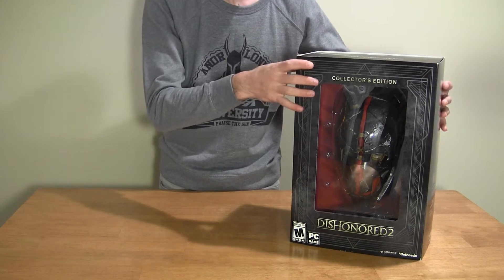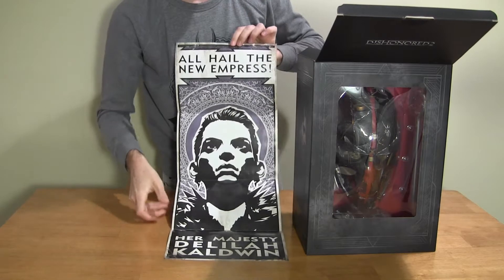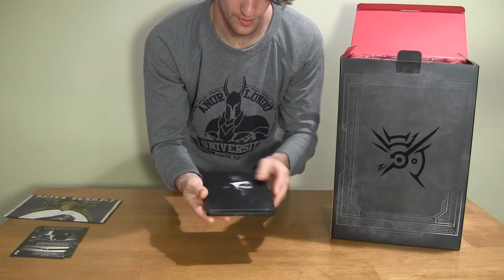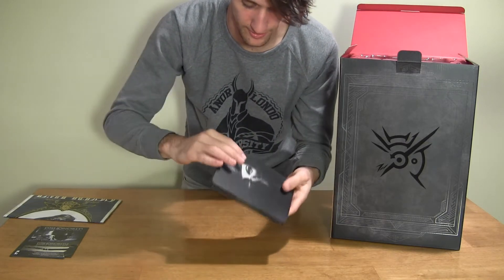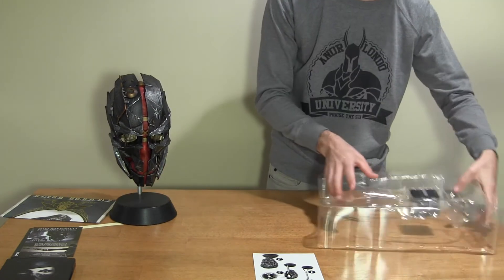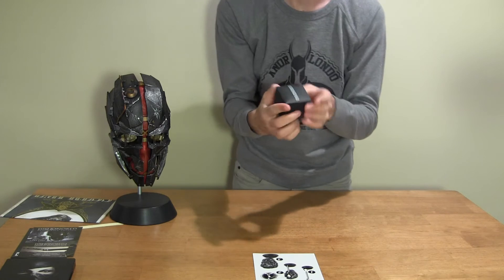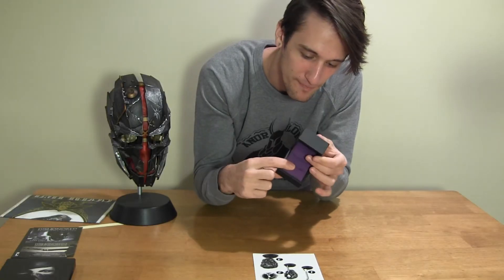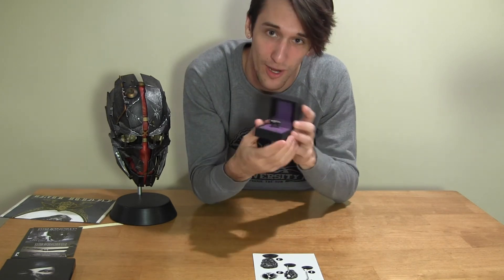Dishonored 2 Collector's Edition Unbox & Review (New Release Friday... kinda)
I am disguising my opening and review of Dishonored 2 Collector's Edition as an episode of New Release Friday because I am way too caught up in playing it to possibly download and play a different game this week. Sorry, I am a lazy piece of shit, but I promise next week will be back to the usual NRF platform. That being said, this should totally still count as a New Release Friday, because it is a new game and I am kinda reviewing it... I just won't be covering any of the gameplay aspects, haha.

Anyway, moving onto the actual review of all the goodies that came with the collector’s edition. For $99.99 you received a copy of Dishonored 2, bonus in-game goodies (which I won’t be using on my first playthrough,) a steel collectable game case, a replica of Corvo’s mask and a display stand for it, a replica of Emily and Corvo’s Signet ring in a jewelry case, a double-sided propaganda poster, a decal, all packaged in a high-quality box. Considering AAA titles cost $60 dollars as it is, paying $40 for everything else that came in the package was an absolute no-brainer. Even if the Collector’s Edition was $100 in ADDITION to the $60 copy of Dishonored 2, I feel that it still would have been worth it. This is obviously up to interpretation, dependent on how much you like the series. I fucking love it, so there is that.

It’s not often that an unbox video will feature a review of the box itself, but holy shit man. The box is super sturdy, has embossed and colored portraits of Emily, Corvo, and the mark of the outsider on it, a clear plastic display window, and a glossy outer sleeve that features wanted posters of both of the protagonists. The inner plastic that holds all of the pieces in place is kind of meh, but realistically speaking I don’t think I would use it for display purposes anyway. That is one of the bummers actually is that the box is so nice, but the display stand just makes you never want to put the mask back in the box.

Corvo’s mask is a stable of the Dishonored series. It is immediately recognizable by anyone who has ever even heard of the series. The replica is just as recognizable as it is stupidly accurate and well-made for being an acrylic, mass-produced model. All of the parts are individually made and pieced together by (what I assume to be) hand and are finished in a way that properly depicts the masks patina and craftsmanship. That majority of the mask appears to be some form of acrylic or plastic, but the inner red fabric is made of some sort of rubber compound that simulates fabric well while ensuring that it will last longer than you probably will. The lenses are plastic for sure, but they are a really great touch to the mask that adds even more depth and really makes you feel like it could be a zooming optic if you were too look through it. Reviewing the functionality of the mask if stupid since it isn’t made to be used, it is a display piece; but it is way too small to fit my or most peoples’ face.

I was super impressed at the case alone in which the Signet ring came. For being a budget replica, it is a hard-walled, faux leather coated jewelry box with padding under the top layer of leather which adorns a screen printed Dishonored 2 logo. It springs open responsively to reveal a royal purple fabric inside which holds tightly onto the ring. After eye-fucking the ring for a moment, I pulled it out and was really impressed at the weight. For being what I assume to be a cast powder-metal ring, the accessory feels truly heavy in the hand. The designs on the top of the ring are really well defined and have little to no burrs or roughness from the casting process. There is a small bit of excess material on the bottom of the ring, but it still appears that the piece was made with good tooling or was tumbled after casting.

The metal collector’s case came out of the box with some scratched off paint and apparent glue residue that after removing took off more of the art work. The case overall is quite nice and you have to be looking for these flaws to spot them, which is why I didn’t notice or mention them in the video. I am really anal about this sort of thing and it really isn’t that big of a deal, it will just eternally trigger me while no one else will never know the difference. Even the blemishes considered, the Collector’s Edition was more about the other collectibles than this and it is still really quite nice with the internal artwork, solid construction, and smoothly printed art.

The poster is pretty normal quality for a poster. Not a lithograph or anything of the sort, but offers both a remembrance of Jessamine and propaganda of Delilah. The little decal is cute. Nothing much to it, but might be nice for a themed build of some sort or if you just want to put it on your car to represent Dishonored 2.

Overall, I am totally stoked for my purchase of the Dishonored 2 Collector’s Edition. It has exceeded my expectations in so many ways that it is hard to really explain, but I did my best.